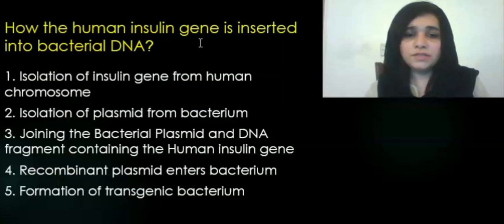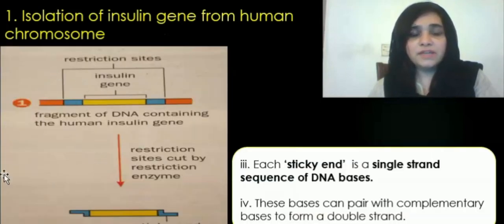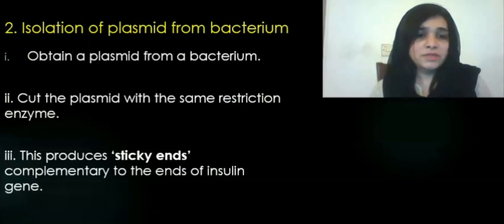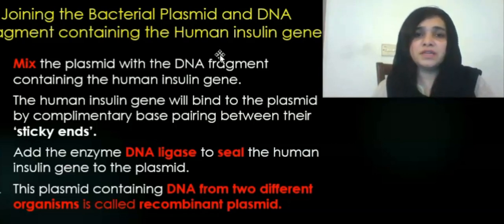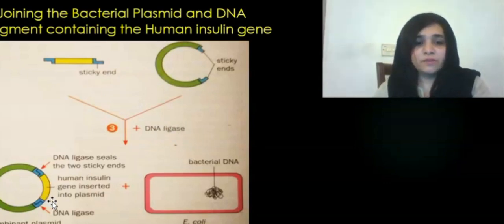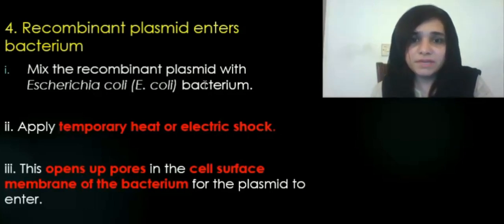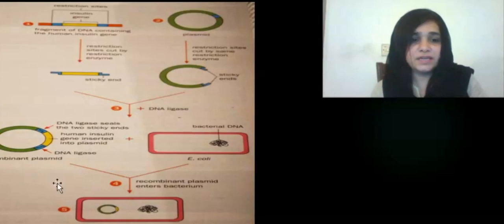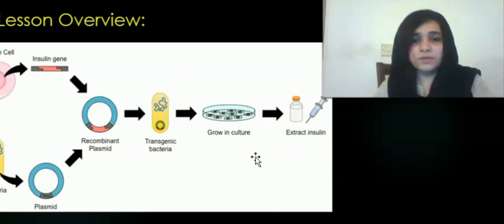Lesson#5 How human insulin gene is inserted into bacterial DNA? | O' Level Biology